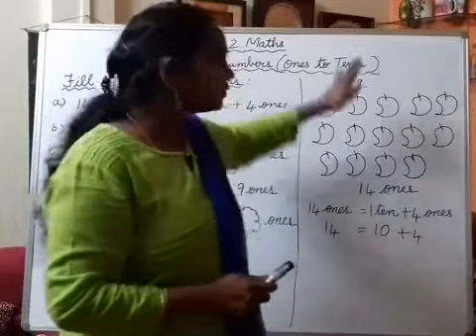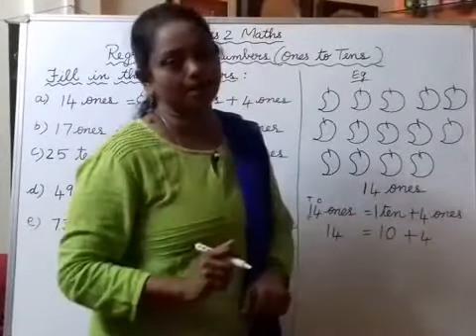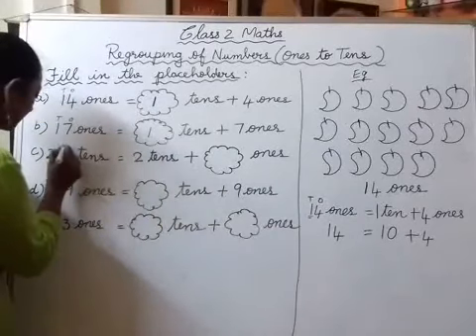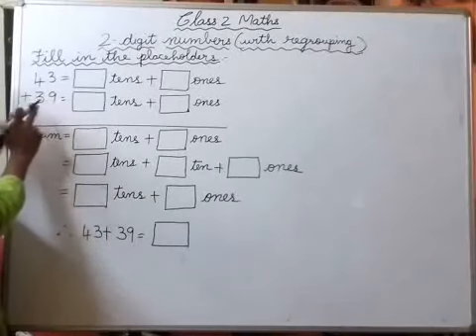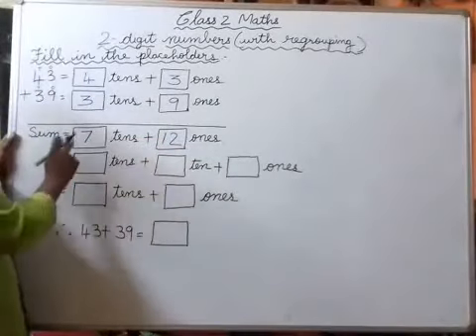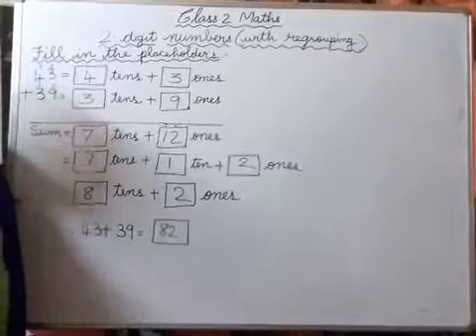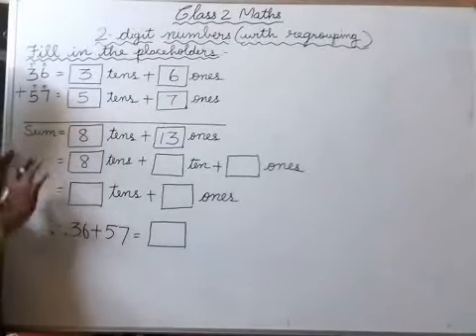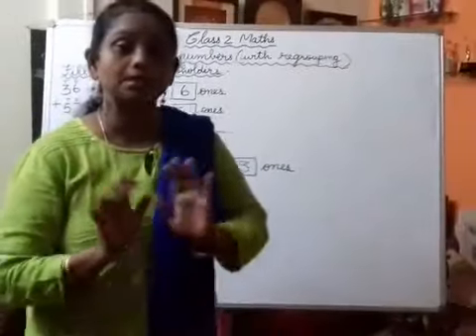Class 2 Math What is REGROUPING/ Expanded Form of No's/Addition with CARRYOVER in EXPANDED Form Pt7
Topics Covered :
▸ What is regrouping/ Carryover class 2
▸ How to write numbers in expanded form class 2
▸ Addition with regrouping class 2
▸ Addition using expanded form class 2
▸ how to regroup from ones to tens class 2
▸ Expanded form of numbers class 2
▸ Addition with carryover using expanded for class 2
▸ Tips & Tricks of Addition with regrouping class 2

Class: Cbse class 2
Topic: Chapter 2 Addition
Subject:  Mathematics
Book: New Perfect Composite/Arya publication/APS Books

A channel all about Math videos - puzzles, tricks and brain calculation !! 🧐

Hey, this is Malathi, I'm professionally a Math teacher 👩‍🏫, helping you solve math problems with ease accompanied by tips and tricks.

If you are interested in 𝒄𝒐𝒐𝒌𝒊𝒏𝒈 𝒇𝒐𝒓 𝒃𝒆𝒈𝒊𝒏𝒏𝒆𝒓𝒔, 𝒂𝒓𝒕 & 𝒄𝒓𝒂𝒇𝒕, 𝒄𝒓𝒆𝒂𝒕𝒊𝒗𝒊𝒕𝒚, 𝒃𝒆𝒔𝒕 𝒐𝒖𝒕 𝒐𝒇 𝒘𝒂𝒔𝒕𝒆, 𝒅𝒓𝒂𝒘𝒊𝒏𝒈, 𝒑𝒂𝒊𝒏𝒕𝒊𝒏𝒈 and of similar sort you can definitely check out my other channel, where I have been creating content for more than 2 years now with 200k + annual views. 👇